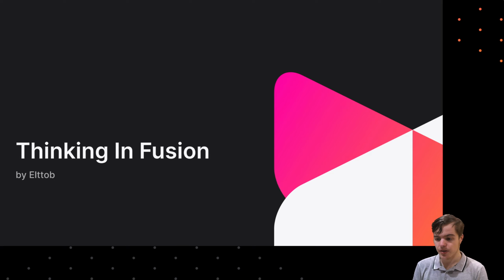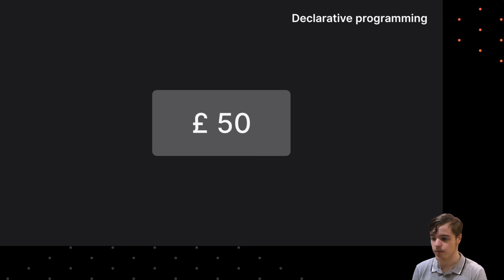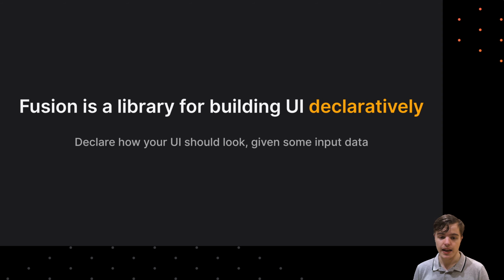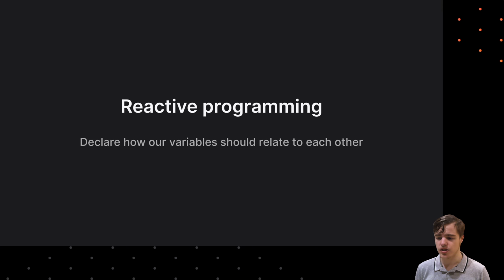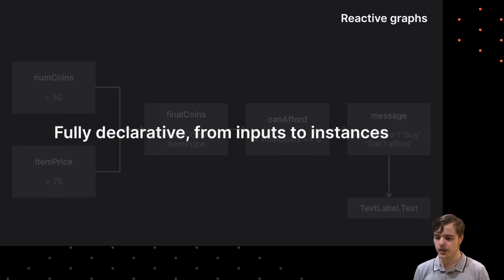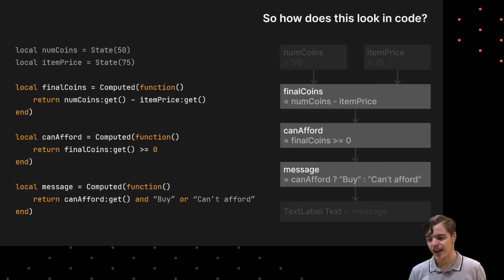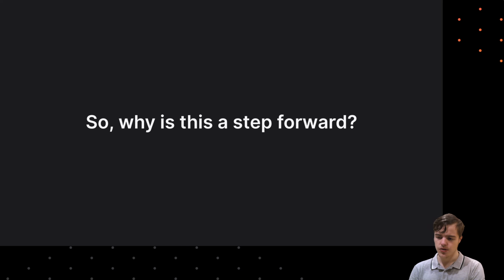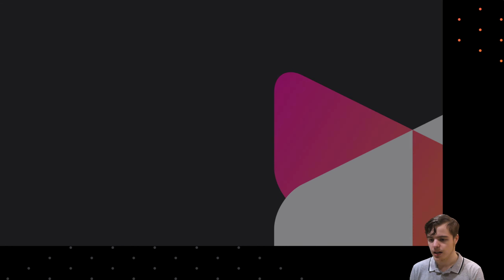Thinking In Fusion